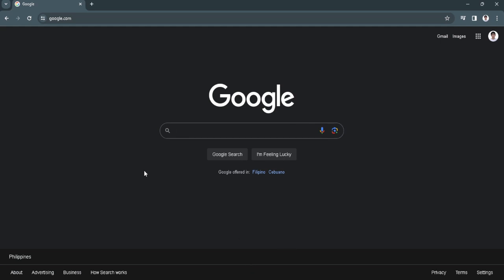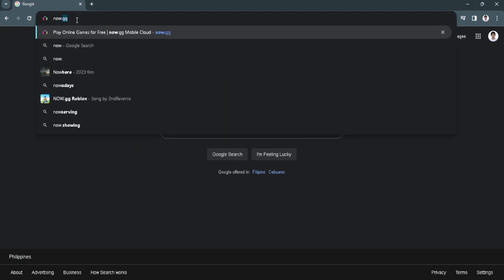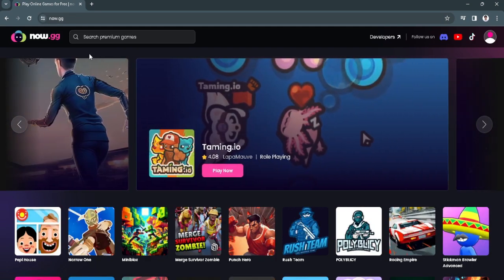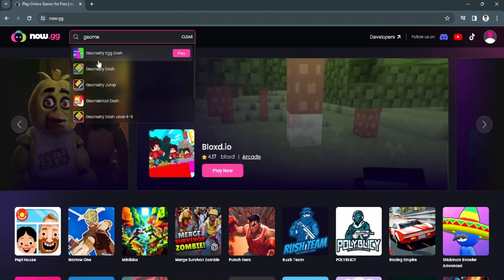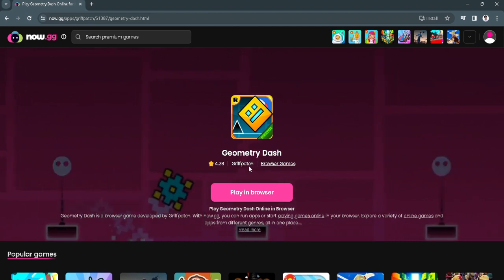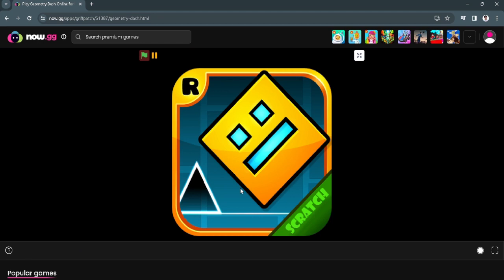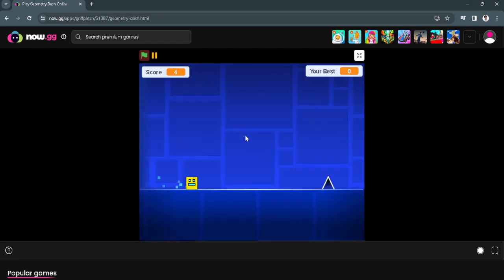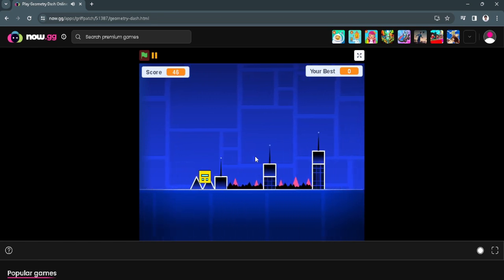How to Play Geometry Dash on Browser